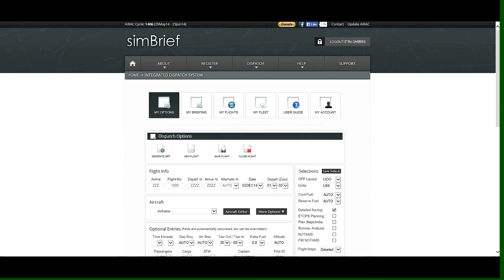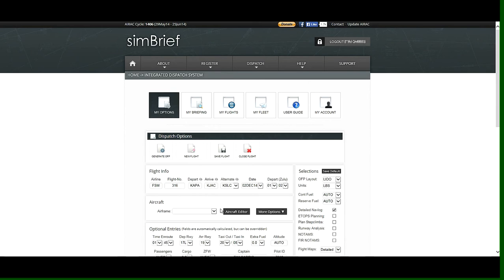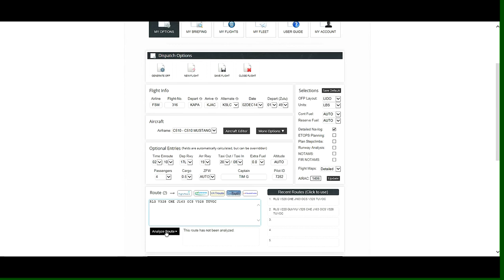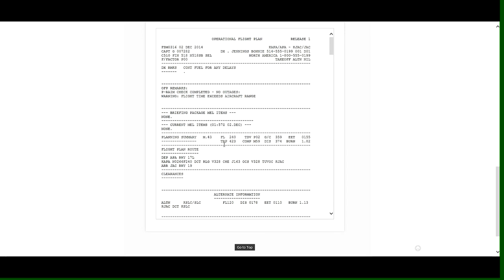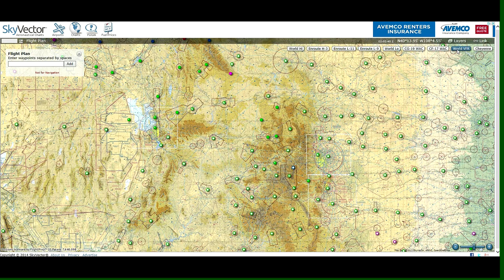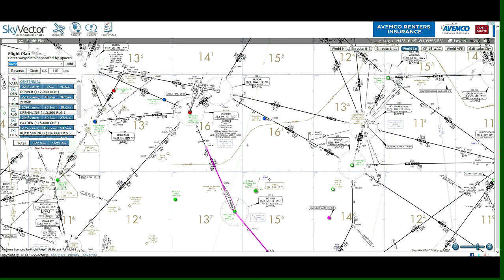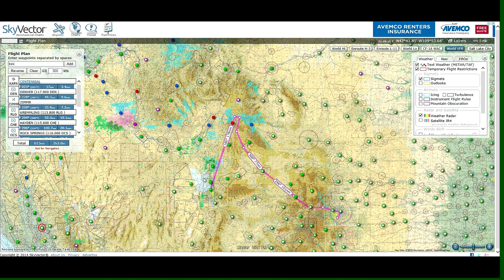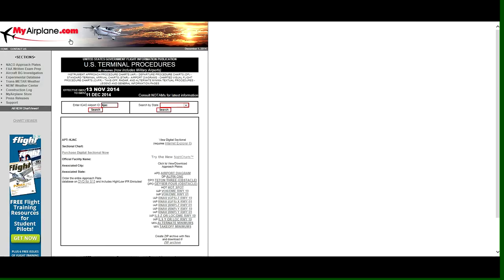FLIGHT PLANNING Tips & Tools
These are some of the online flight planning tools I use when planning flights for FS MaNiA videos.  In this video we are planning a flight in the Embraer Phenom 100 from Denver's Centennial (KAPA) to Jackson Hole, Wyoming (KJAC).   Links to online flight planning tools shown below:

Hope this information is useful.  Keep the shiny side up!